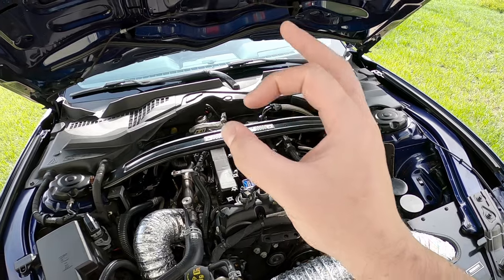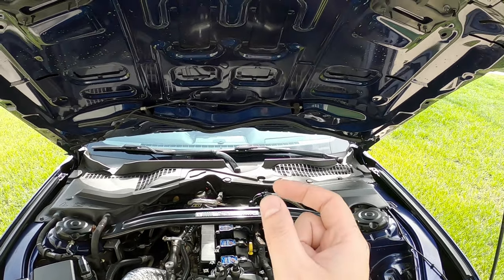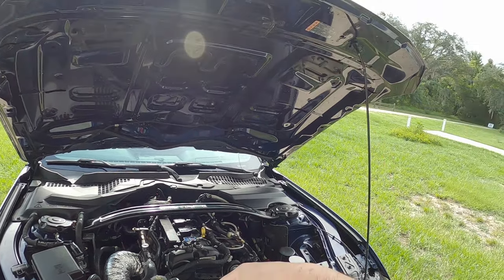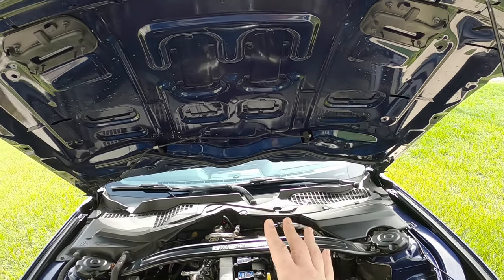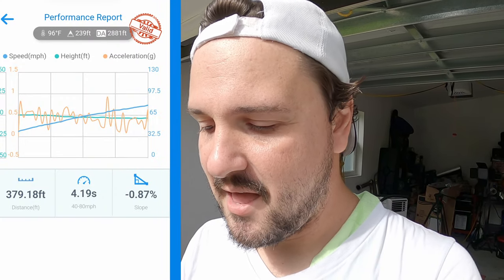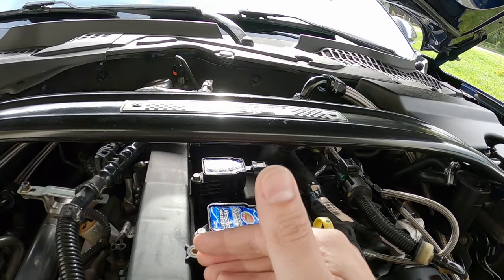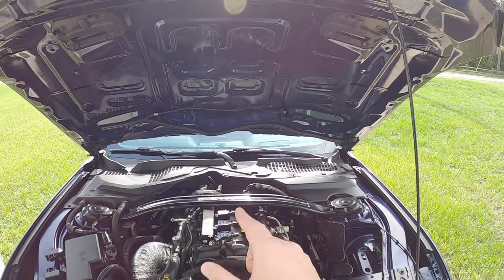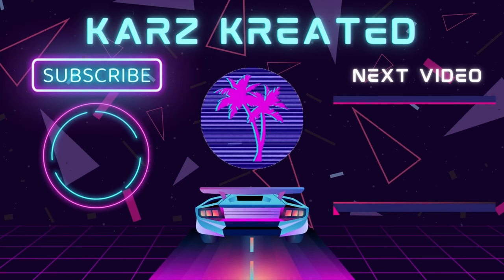DON'T Use the Wrong Spark Plug Gap!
In another science experiment, I set off to see if a Buster would benefit from a larger spark plug gap while using higher output ignition coils. As it turns out, spark blowout occurred before I thought it would. So that sucks...

🔹️MODS🔹️⤵️
2020 Ford Mustang Ecoboost HPP A10
MAPerformance Stage 1 Short block
(2.0 Block, Lightened & Balanced 2.3 Crankshaft
King Bearings, Balance Shaft Delete)
Custom 4 Port Water/Methanol System